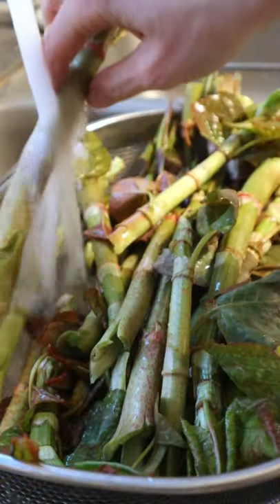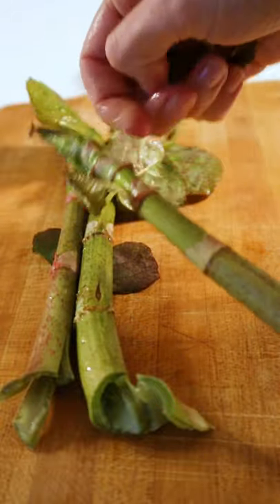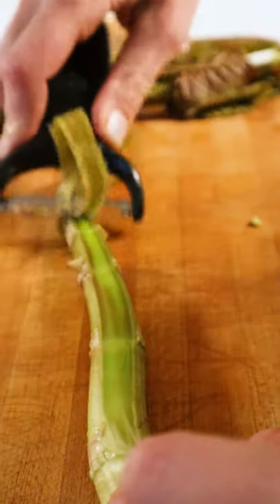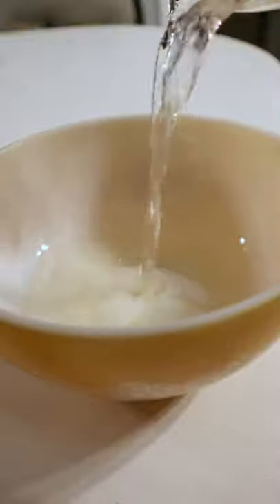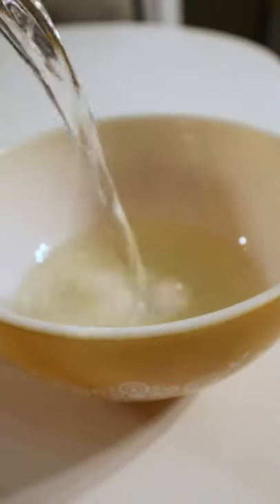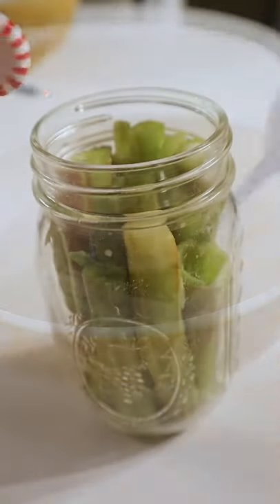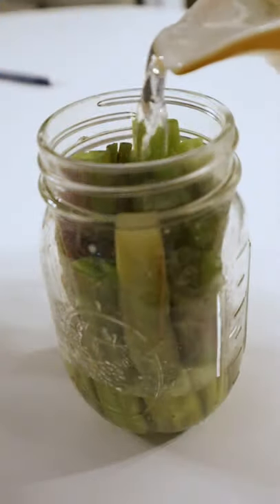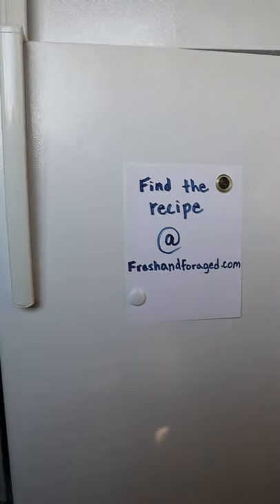How to Make Peppermint Knotweed Pickles, A Singalong Recipe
Learn how to transform invasive plant Japanese knotweed (Reynoutria japonica) into a snappy, crunchy homemade pickle with a hint of peppermint! These knotweed pickles are a great way to help out the environment and your taste buds.

🎥 CREDITS:
Co-director, Editor, Animator: Carolyn Dugas
Co-director, Music and Sound Production: Will Fischer

At Fresh + Foraged we focus on teaching people how to safely forage for abundant and invasive edible plants and mushrooms. We are based in New England, although many of the plants and mushrooms can be foraged along the east coast and some edible weeds are found throughout North America.

We create simple recipes with the plants and mushrooms that we forage in order to help people learn how to sustainably incorporate wild foods into their diets on a daily basis.